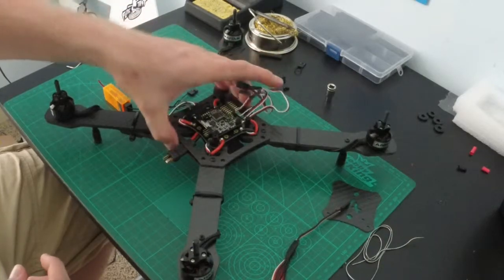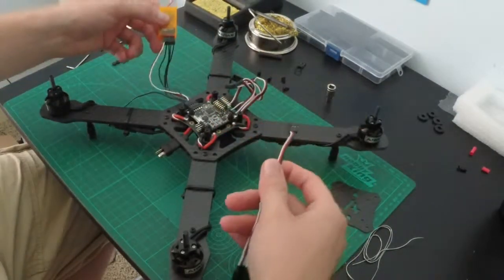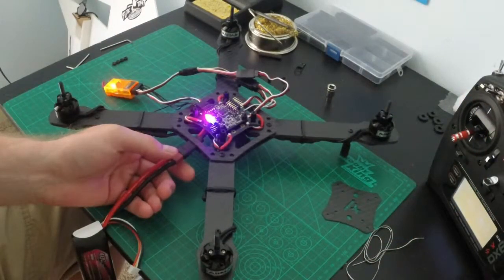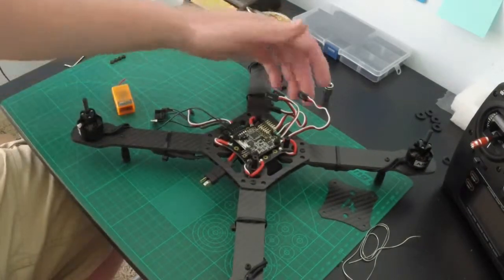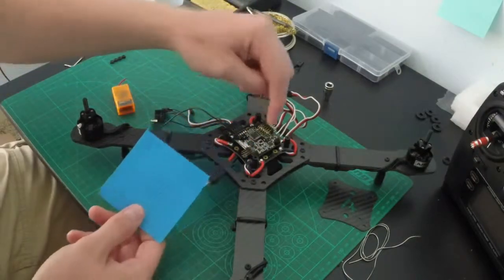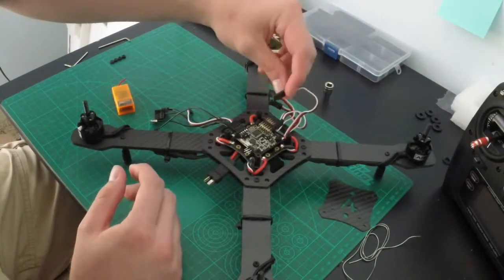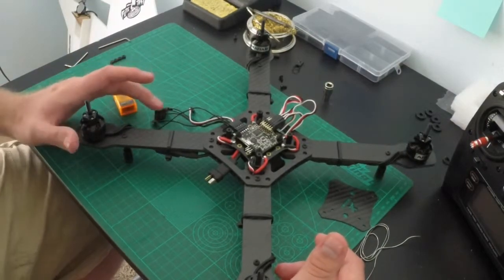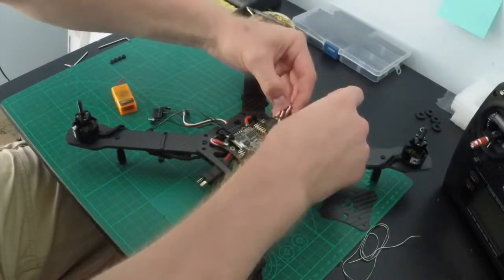Esc hook up and calibration.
Esc calibration and wiring configuration.